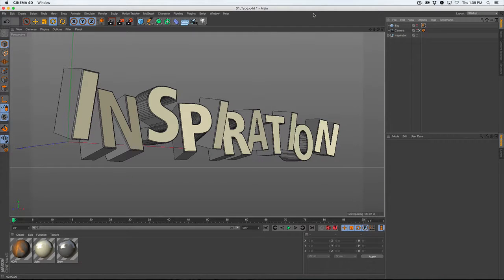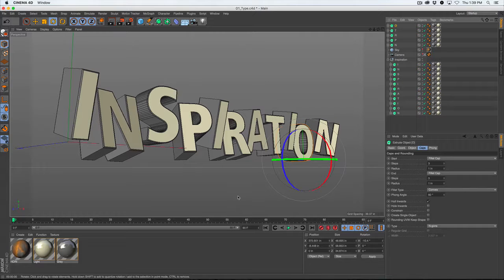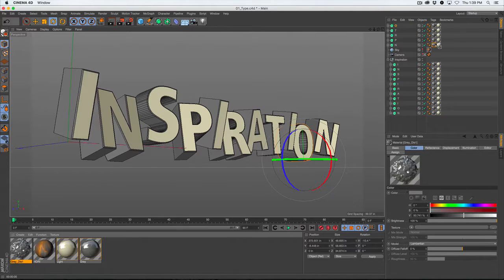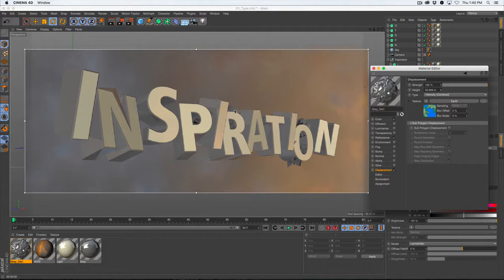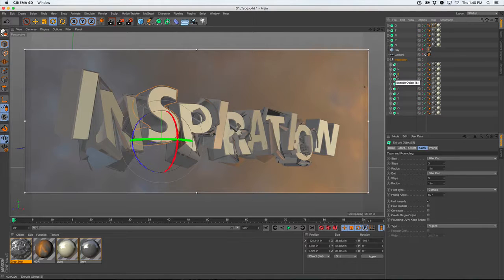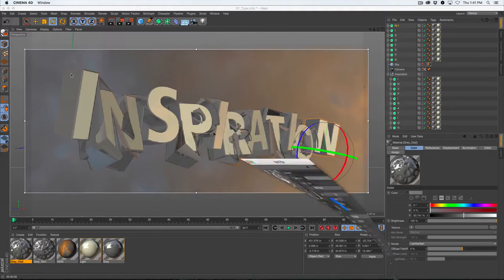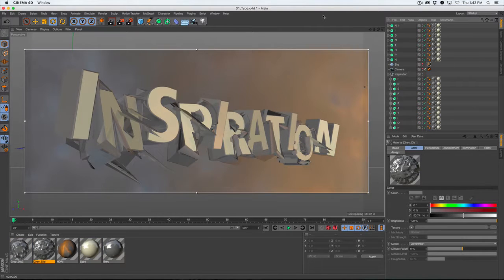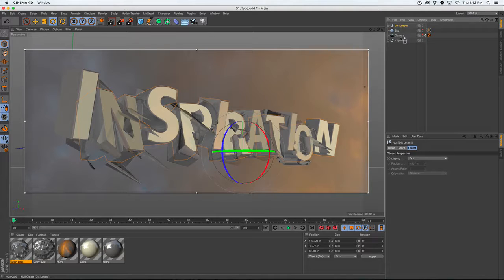Displacement - Create Dynamic 3D Type in Cinema 4D and Photoshop